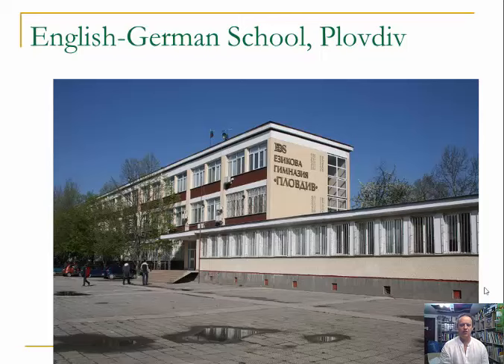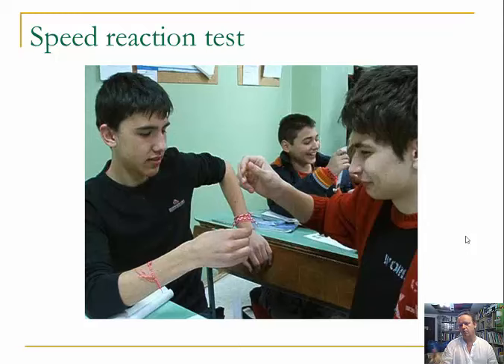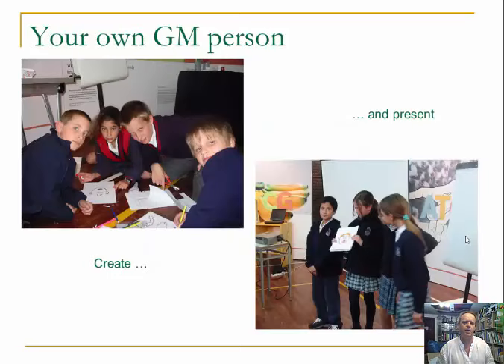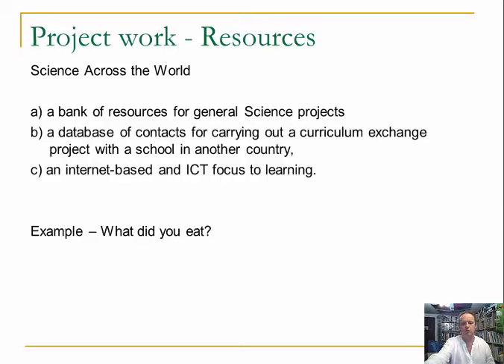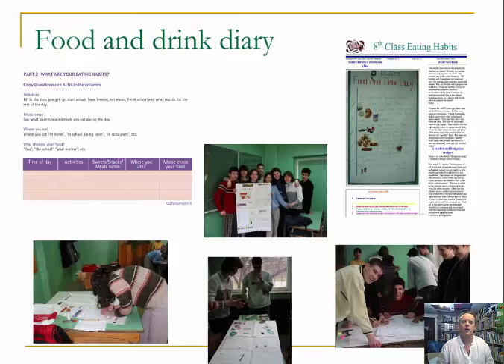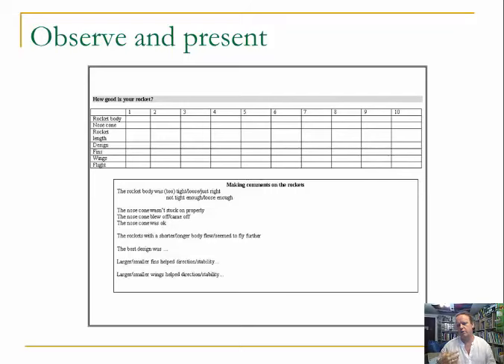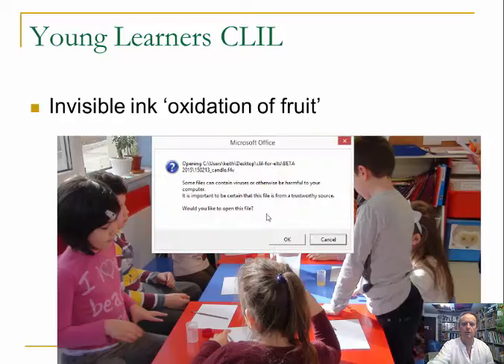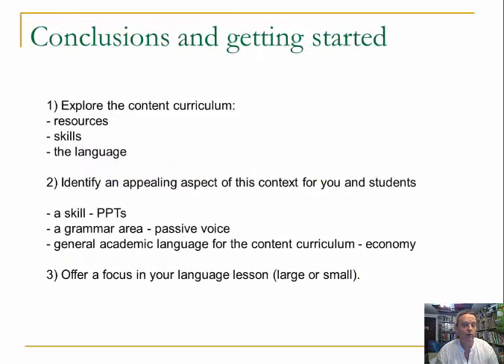clil for elts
This is a quick run through slides from the 'CLIL for ELTs' workshop presented at the Bulgarian English Teachers' Association Conference in Sofia, June 6th 2015. This was also the jubilee relaunch of the FACTWorld group, 15th journal and teachers' meetings.